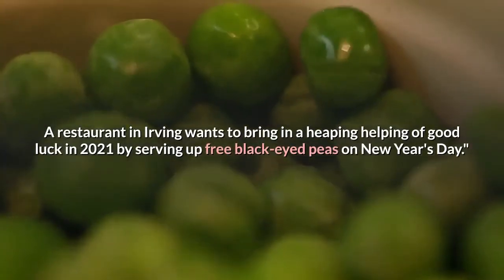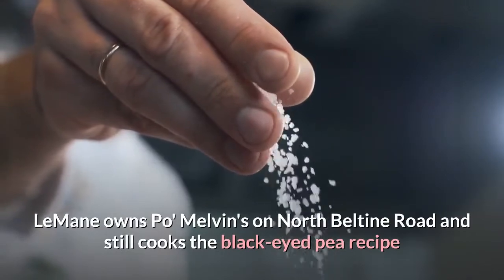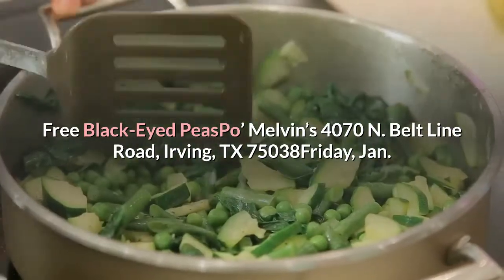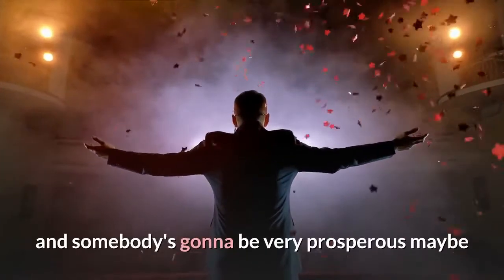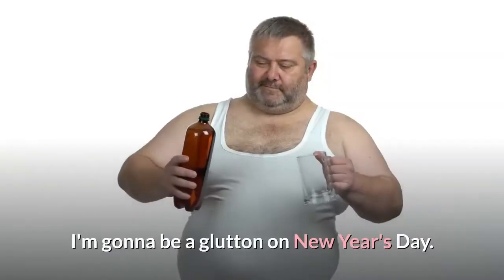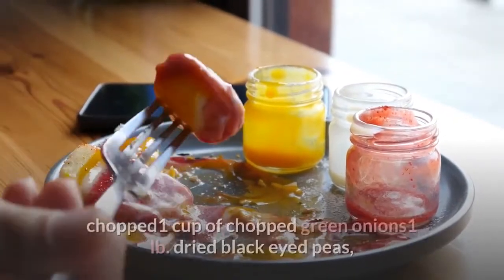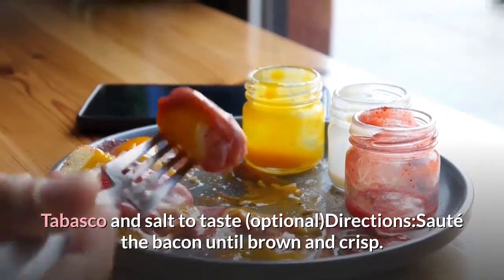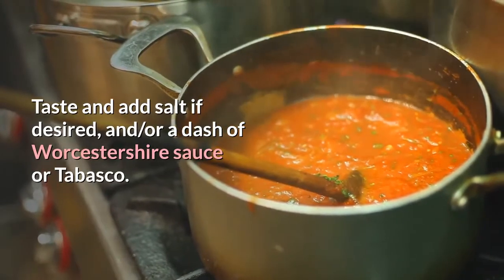Irving Restaurant to Give Away Black Eyed Peas on New Year's Day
A restaurant in Irving wants to bring in a heaping helping of good luck in 2021 by serving up free black-eyed peas on New Year's Day."We came up with this idea, let's give away free black-eyed peas to everyone. that way, it's gotta help somebody, right?," said restaurateur Mel LeMane. LeMane owns Po' Melvin's on North Beltine Road and still cooks the black-eyed pea recipe that earned his dad 'Best in Show' at the State Fair of Texas 30 years ago and put the family into the restaurant business."I think what makes them unique, it's the gravy that the black-eyed peas are actually cooked in is what makes it so good," LeMane explained. Free Black-Eyed PeasPo’ Melvin’s 4070 N. Belt Line Road, Irving, TX 75038Friday, Jan. 1 from 11 a.m. to 2 p.m. Even though the restaurant is struggling in the pandemic, LeMane will give away those famous black-eyed peas in a contactless drive-thru on New Year's Day from 11 a.m. to 2 p.m. They'll give out four six-ounce servings per car until the peas are all gone."Hopefully, we're gonna change some luck this year and somebody's gonna be very prosperous maybe by eating these black-eyed peas," he chuckled. LeMane hopes he's among the lucky. LocalThe latest news from around North Texas."I'm gonna eat 'til I pop. I'm gonna eat as much as I can, believe me. I need all the luck I can get. I'm gonna overindulge. I'm gonna be a glutton on New Year's Day. I can guarantee you that," he said. The restaurant will also have extra black-eyed peas, collard greens and jalapeño cornbread available for purchase on New Year's Day. Po’ Melvin’s “Best in Show” Black Eyed Peas RecipeIngredients:1 lb. hickory smoked bacon, chopped1 cup of chopped green onions1 lb. dried black eyed peas, soaked overnight and rinsed6 cubes of beef bouillon or 2 Tb. bouillon paste6 cups water2 tsp freshly ground black pepperWorcestershire sauce, Tabasco and salt to taste (optional)Directions:Sauté the bacon until brown and crisp. Add the green onions and sauté. Add the black-eyed peas, water, bouillon and pepper. Bring the mixture to a boil, then lower the heat, cover and let simmer for an hour and a half to two hours, allowing some of the water to evaporate. Taste and add salt if desired, and/or a dash of Worcestershire sauce or Tabasco.